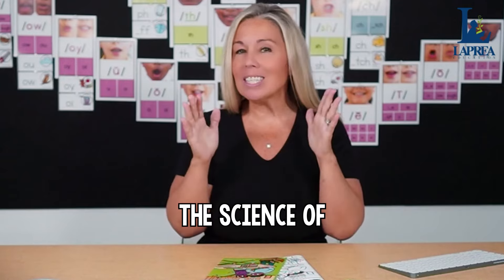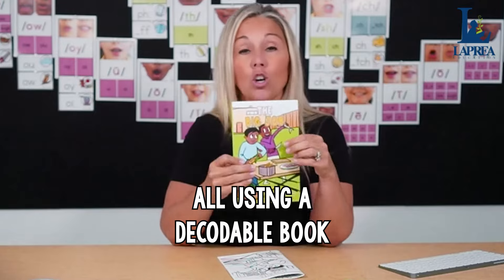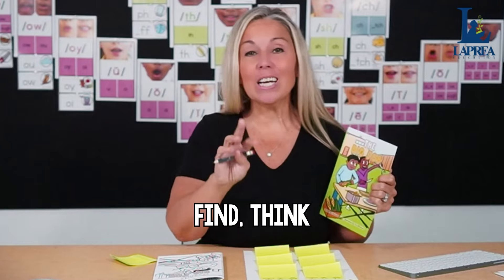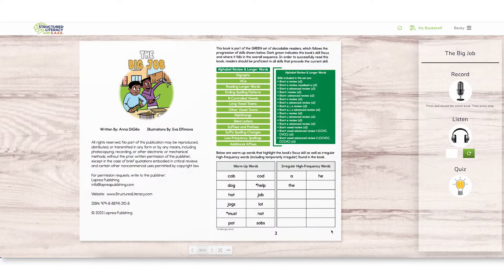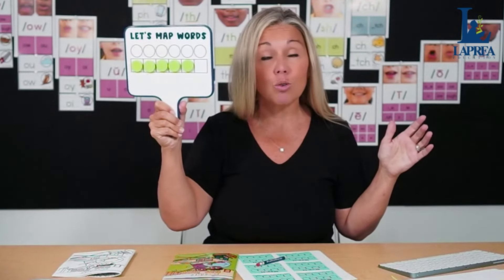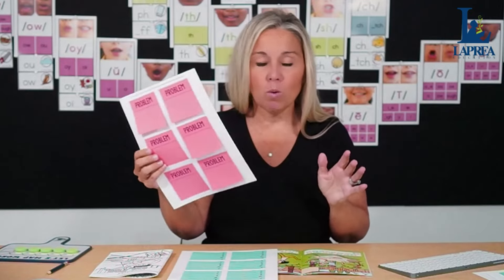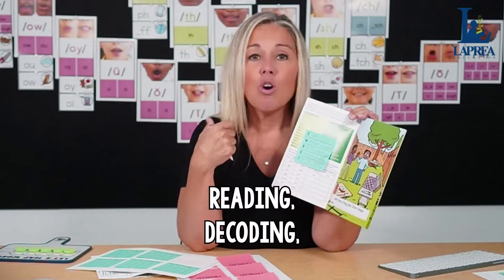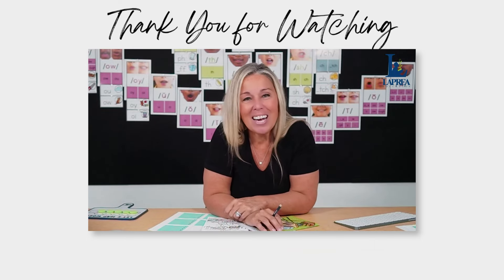How to Teach Literacy Centers Using Decodable Books!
In today's video I am showing you five ways to create literacy centers in your classroom that are aligned to the Science of Reading Research, using decodable books.

In my opinion, there are a few requirements for successful literacy centers. First, they need to be no or low prep. You shouldn’t have to spend three hours planning every week to change your centers and activities. That’s not sustainable for you as a teacher.

Second, literacy centers need to be easy to implement. It’s really important that students can independently do the activities without distracting you during your small group time. So, students need to be able to easily understand what to do and what needs to be accomplished in the center.

Third, the activities in literacy centers need to be review. You can’t give students an activity to do that they’ve never done before and expect them to do it on their own. These activities need to focus on review of previously taught skills. If you keep these three things in mind, it makes literacy centers sustainable for you as the teacher.

Jump over to the blog for a FREEBIE to help implement literacy centers